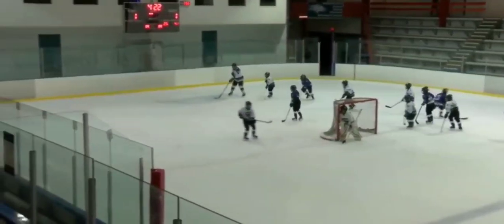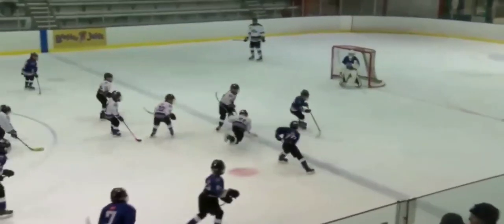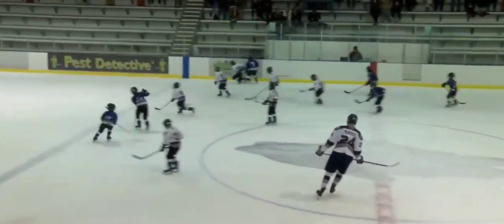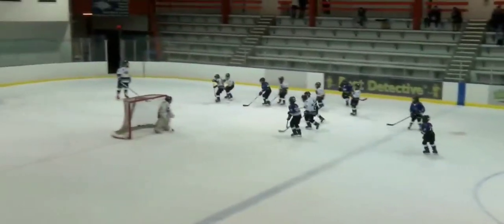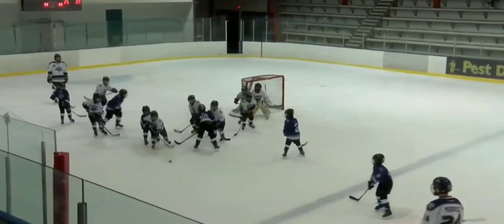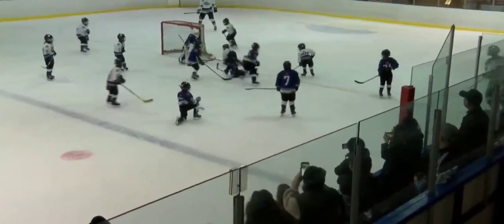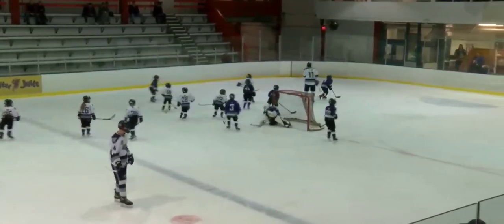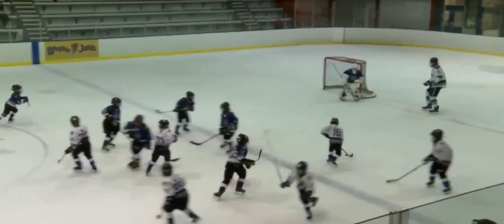December 16: Thunder game